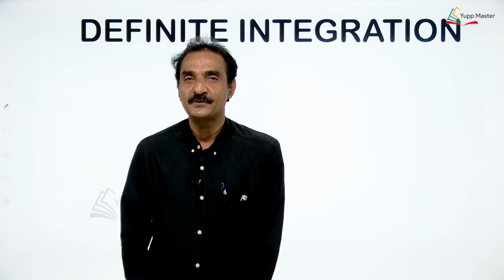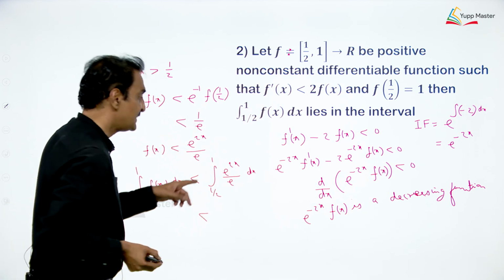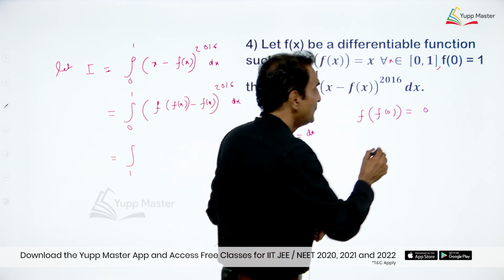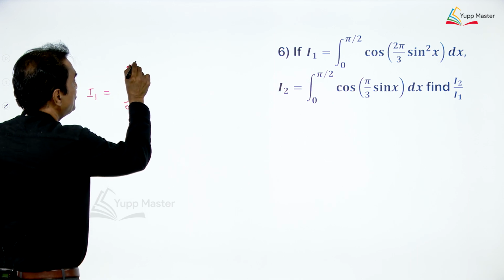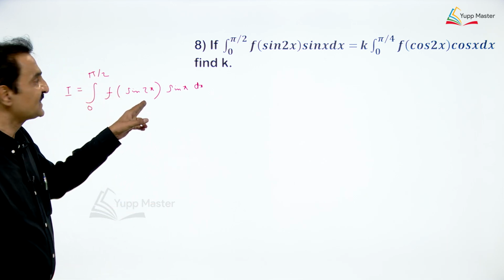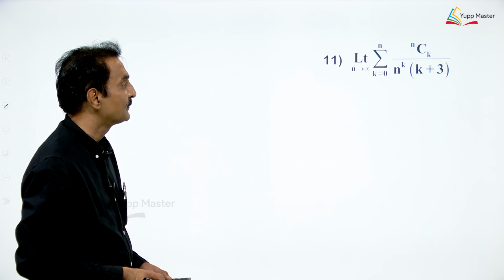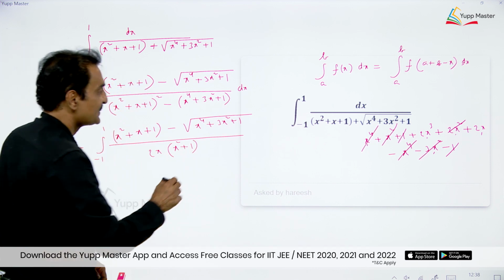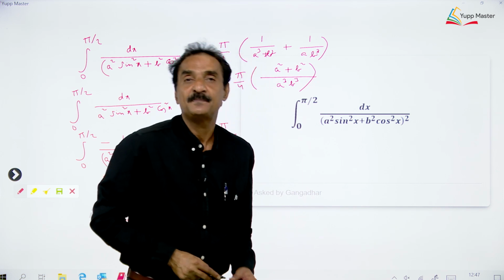Definite Integration Problems with Solutions | Class 12 IIT JEE Maths | JEE Preparation 2020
Class 12 IIT JEE Maths - This Video provides insights on Class 12 Definite Integration Concepts, problems with solutions for JEE 2020 preparation.

Mr. Radha Krishna increases your problem-solving skills with interesting tips for Definite Integration Questions. He also explains the methods of transformation in this lecture.

Watch the entire session to increase the probability of scoring good marks in IIT JEE Maths.